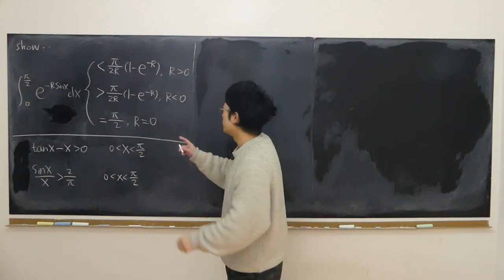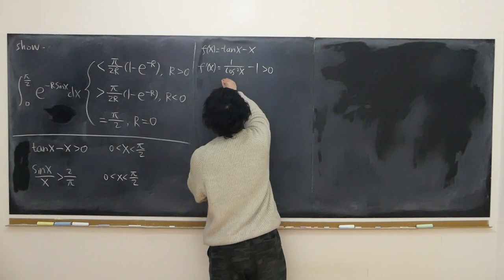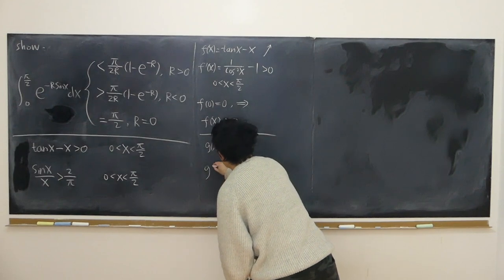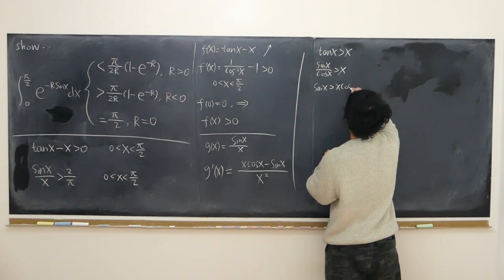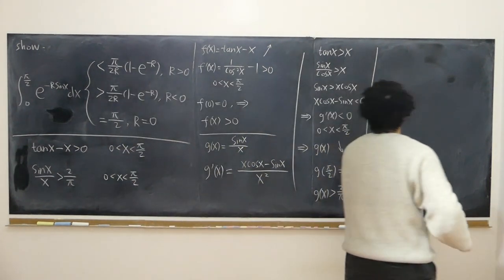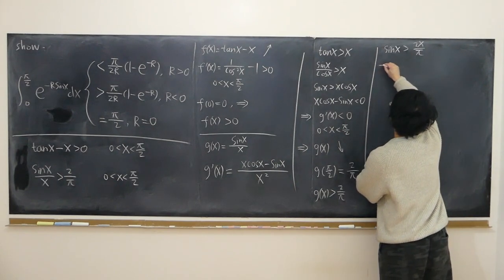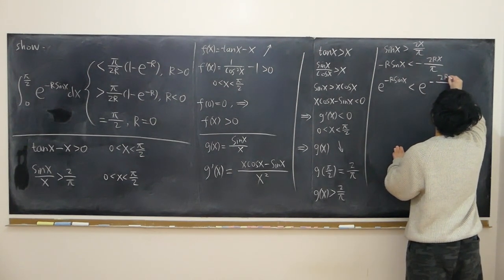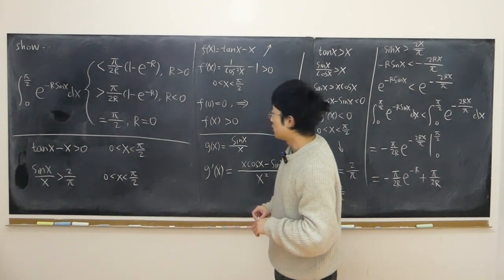Such magical lemmas | Such seemingly complicated inequality | Integral from 0 to pi/2 of e^-Rsinxdx